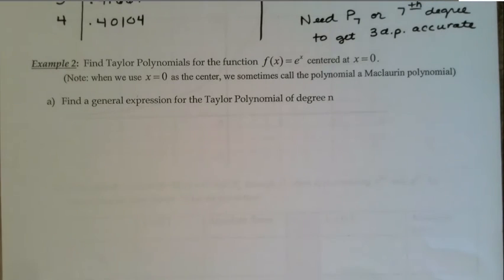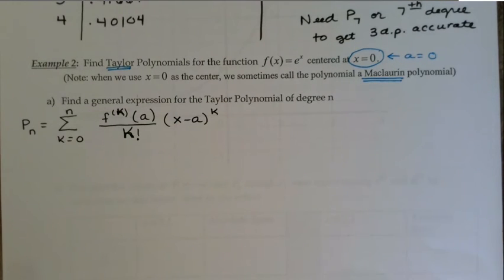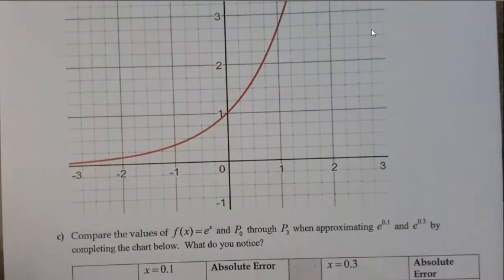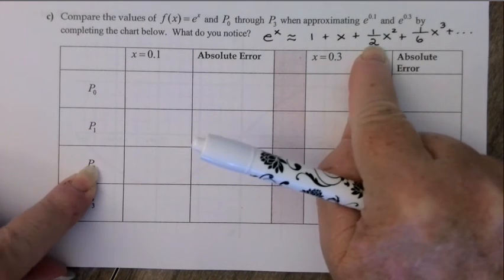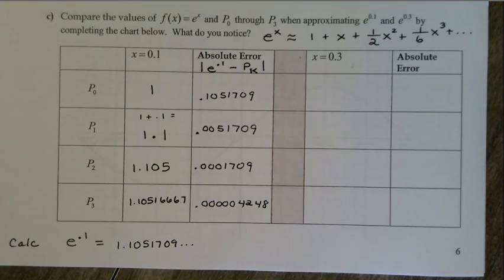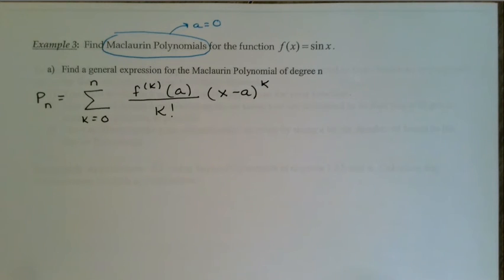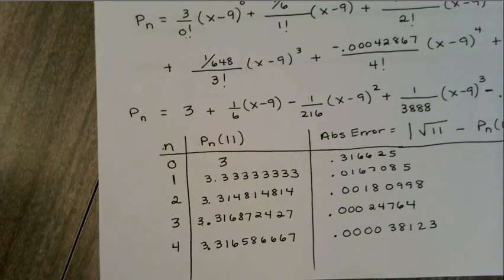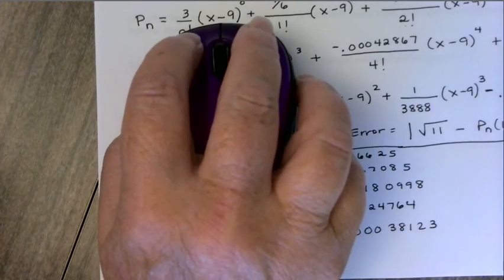MAT 154 Unit 6B